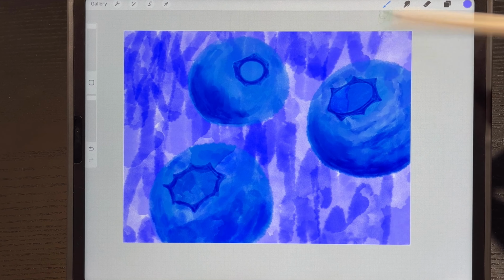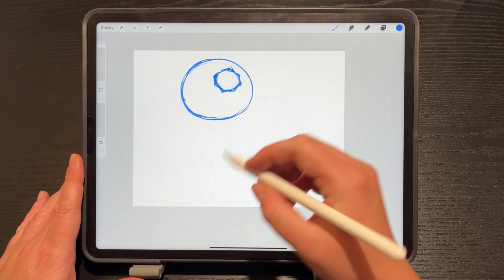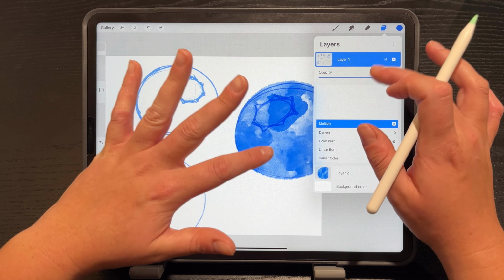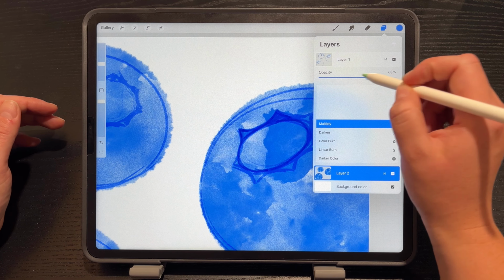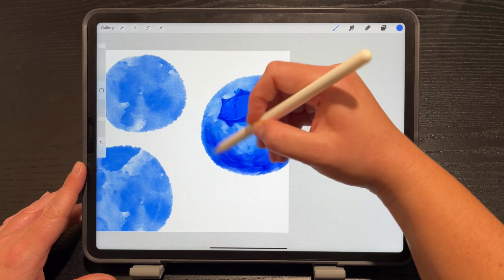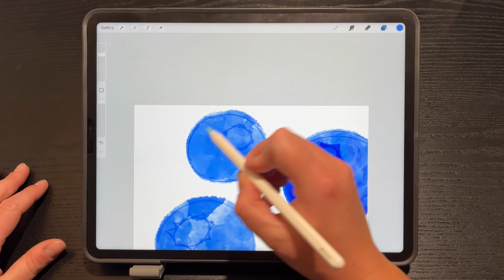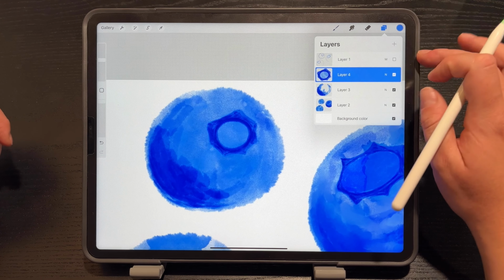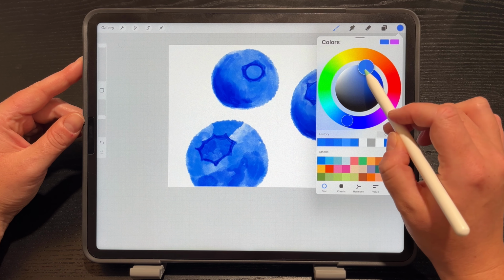How to Draw Blueberries ~ Watercolour Blueberries in Procreate ~ Blotchy Procreate Brush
Hey! I'm Kika, today we will draw a fun water colour blueberries in Procreate. We will use the default brushes in Procreate, this video we will use the Blotchy Brush that can be found in the Calligraphy folder. I will show you all the steps to easily draw this.

🔹Best iPad Stand
🔹Microphone Lark M2
🔹Apple Pencil Tips
🔹Matt Screen Protector
🔹Apple Pencil Dupe